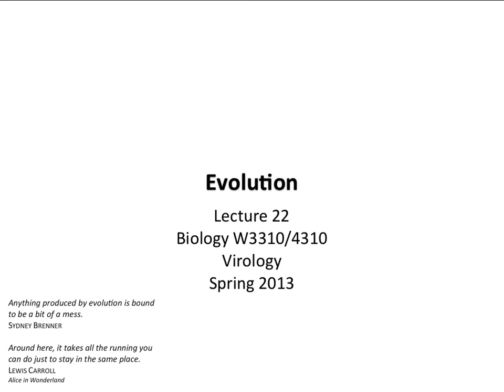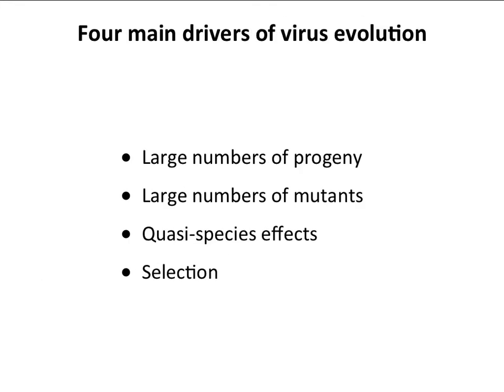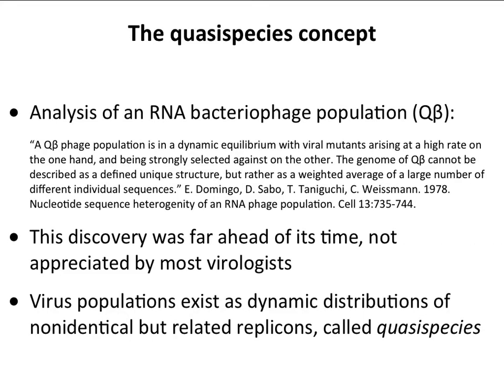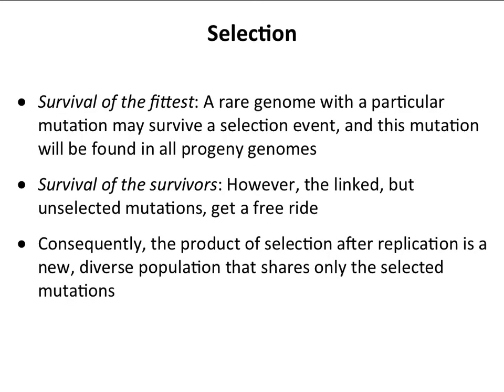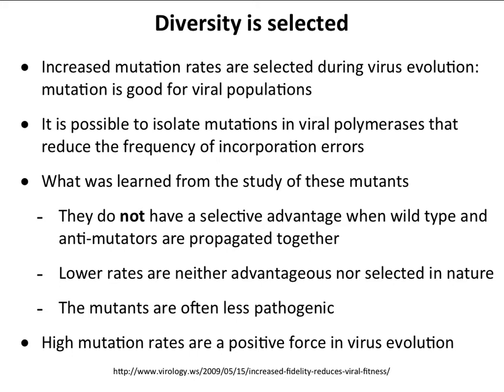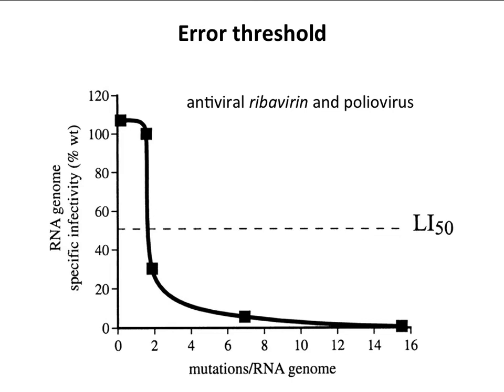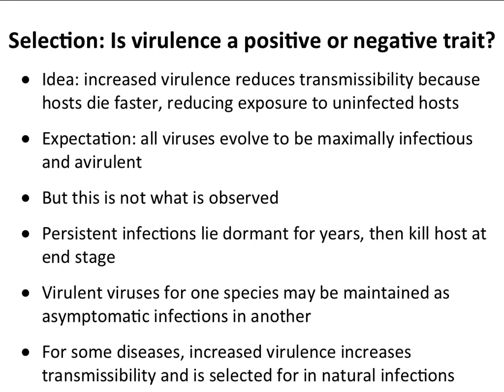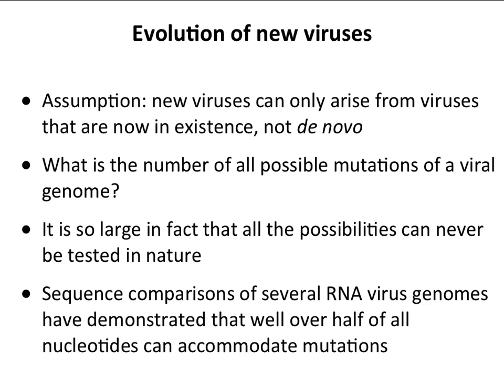Virology 2013 Lecture #22 - Evolution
The main questions addressed in this lecture include where did viruses come from, where are they going, how are they getting there, and how would we know? A discussion of the main drivers of viral evolution - large numbers of progeny, mutation, quasispecies effects, and selection, and how they result in new viral populations.